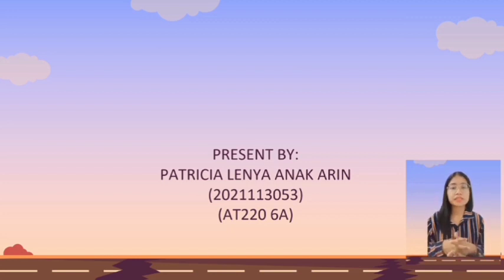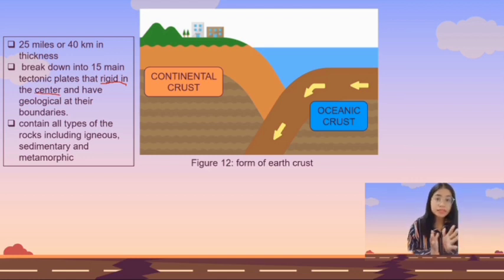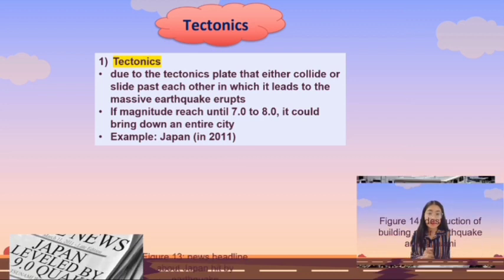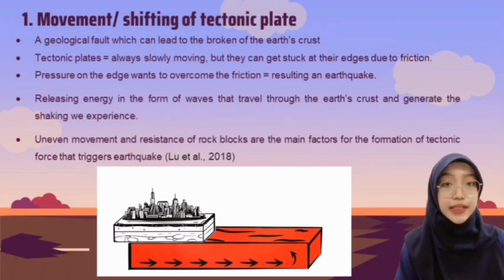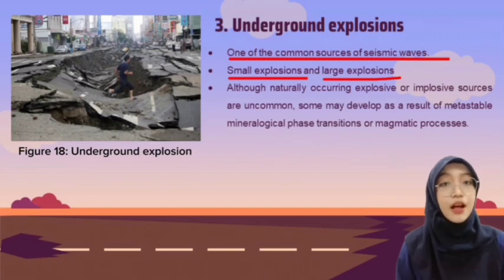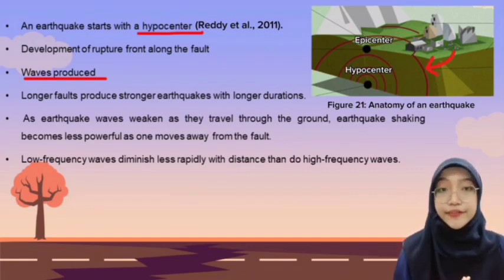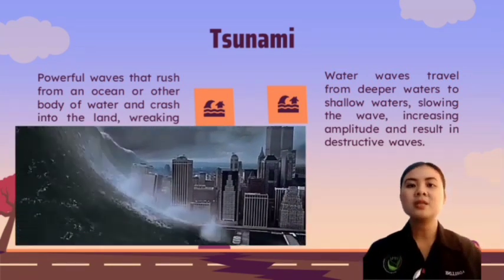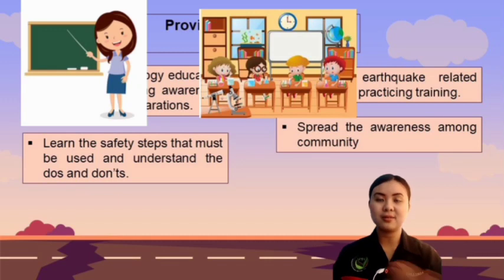VIDEO PRESENTATION AGR657 (Title: Earthquake)